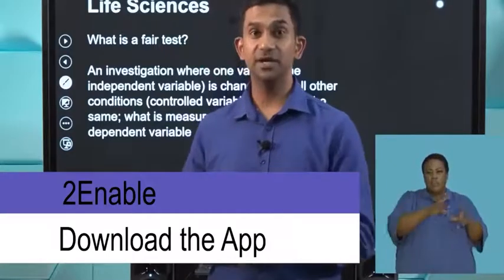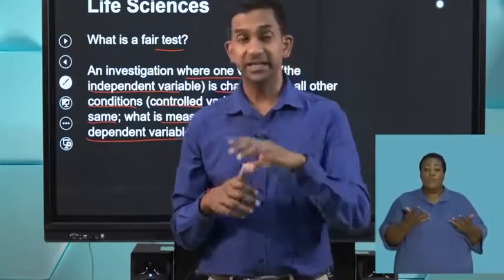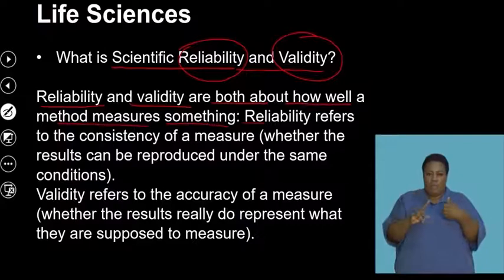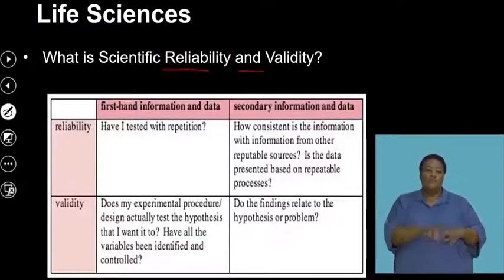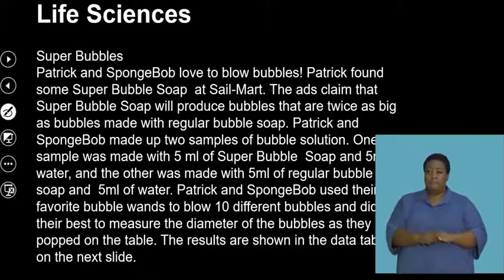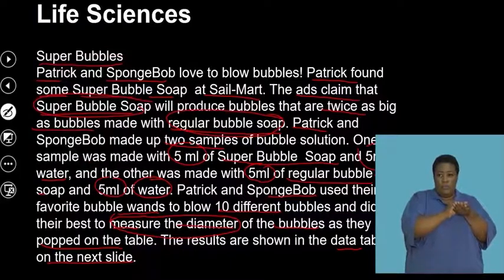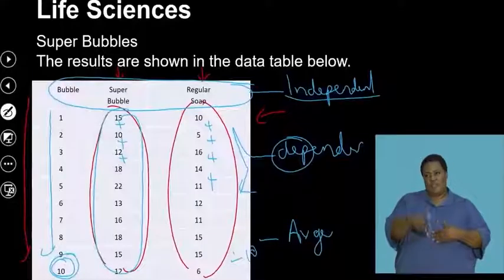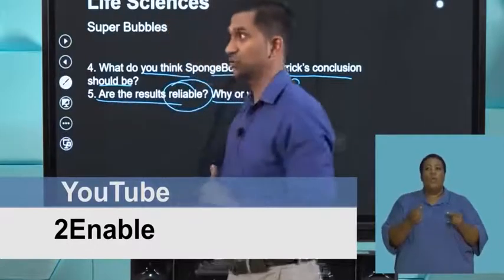Life Sciences Grd 10 Designing A Scientific Investigation S3